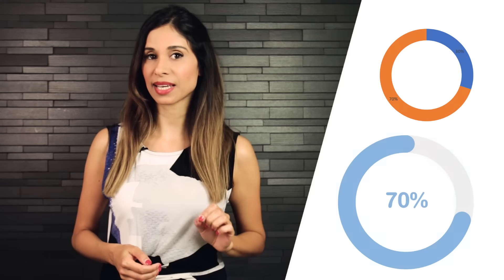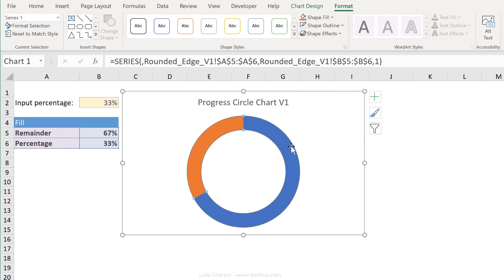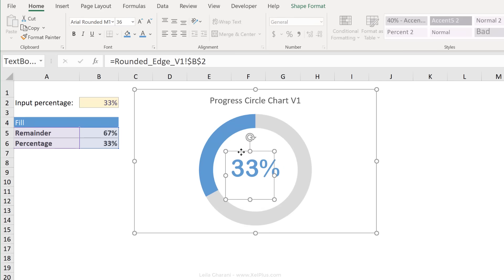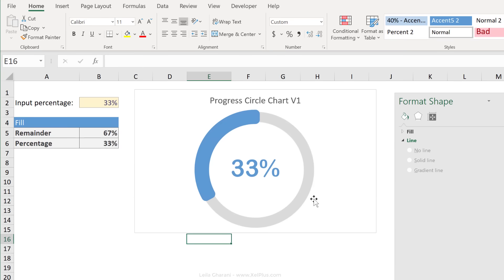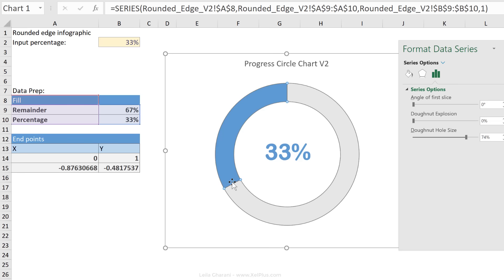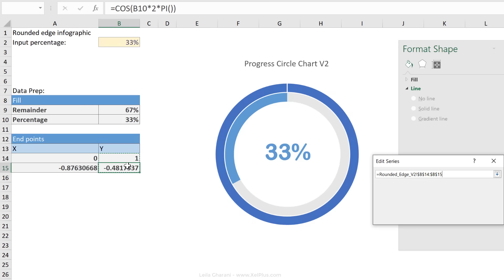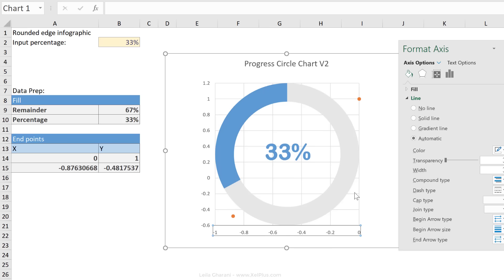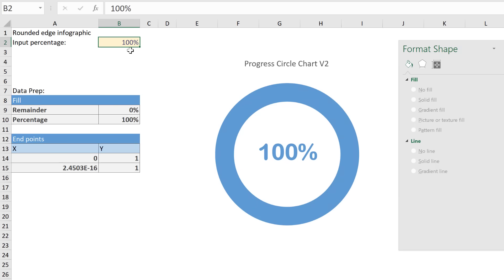Progress Circle Chart in Excel as NEVER seen before!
🔥 Create charts that wow your audience. Learn the secrets now—start today!

Learn how to create a stunning doughnut chart in Excel with this easy-to-follow video. Whether you're an Excel beginner or a seasoned user, you'll find valuable tips to enhance your charts.

Two Unique Methods: Discover not one, but two methods to create doughnut charts with smooth, rounded edges. Both methods are explained in detail, ensuring you can follow along regardless of your Excel experience.

Step-by-Step Guide: The video walks you through the entire process, from setting up your data to fine-tuning the visual details of your chart.

You'll learn how to:
▪️ Input and prepare data for the chart
▪️ Insert and adjust a doughnut chart
▪️ Customize with colors and titles
▪️ Embed additional information within your chart

This Progress circle chart infographic is different to what you've seen before.
Just like the other progress circle charts it uses the doughnut chart as the basis. A text box is placed in the middle of the progress chart (I will show you an Excel chart trick to embed the text box inside the chart object). The value of the text box is connected to the percentage completed value which is input in a cell.

00:00 How to Create a Professional Doughnut Chart in Excel
00:42 Progress Circle Chart Version Leila
04:57 Progress Circle Chart Version Sam
10:00 Wrap Up

What makes this chart different to the rest?
It's a small design tweak that makes THIS progress circle chart look more professional. This chart comes with ROUNDED EDGES. This seems like a small tweak, but there isn't a simple option in Excel to get the inside shape have rounded edges. In this video you'll find two versions to create this Excel progress chart infographic with rounded edges (or the doughnut chart with rounded edges):

Version #1 (by me) - It requires a simple tweak to the border of the chart. This brings us halfway there but it doesn't give the professional look we're going after.

Version #2 (by Sam Dekoven): This version has perfectly rounded edges for the doughnut chart and it uses a smart technique which combines a scatter plot series with the doughnut chart (together with the SIN COS and PI Excel Functions). Many thanks to Sam for sharing his version with all of us!